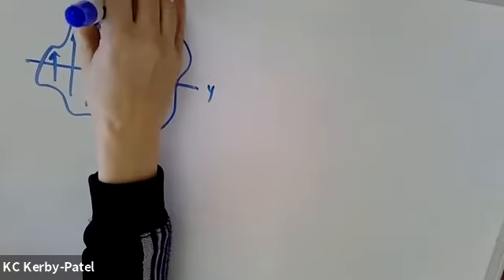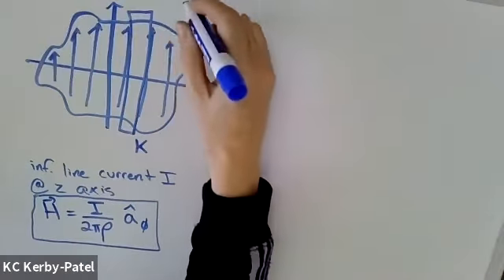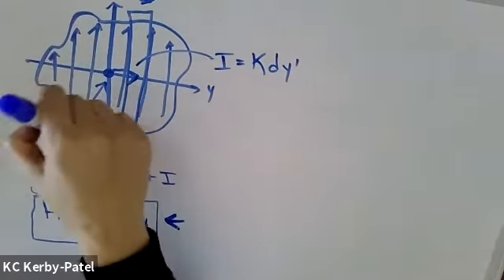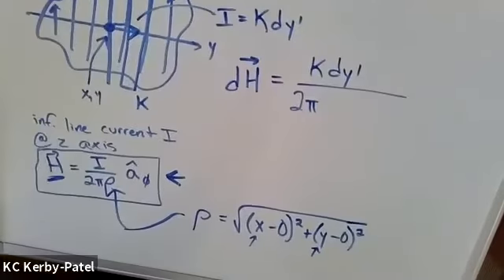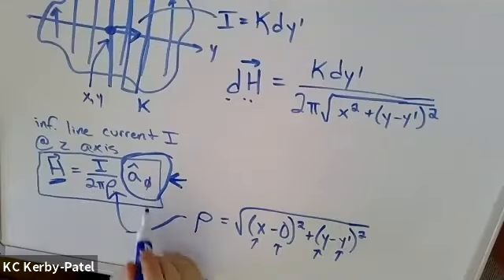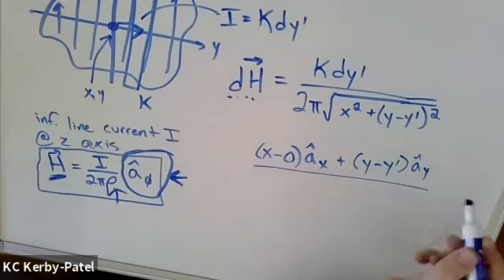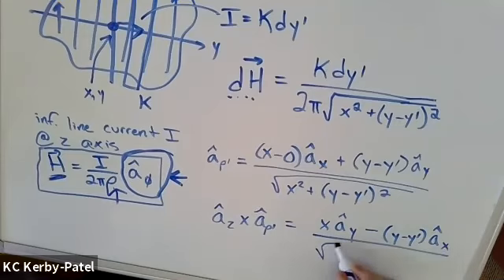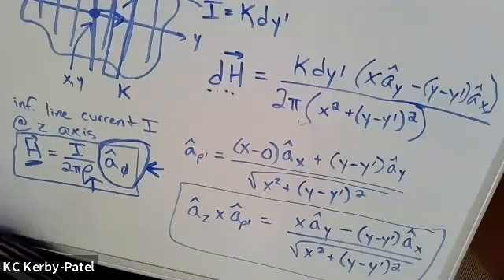current sheet example part 1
calculating the magnetic field due to a large current sheet using biot-savart law (setup)